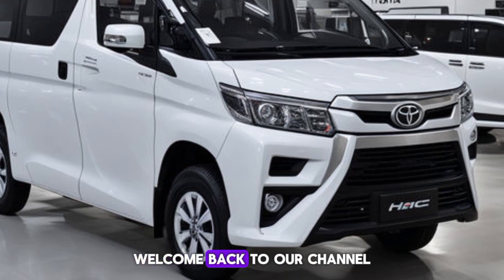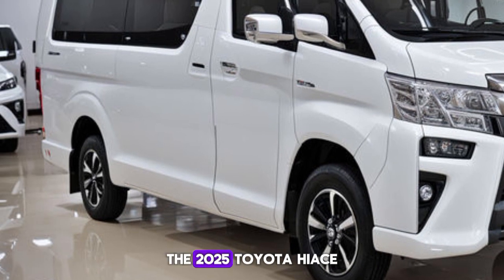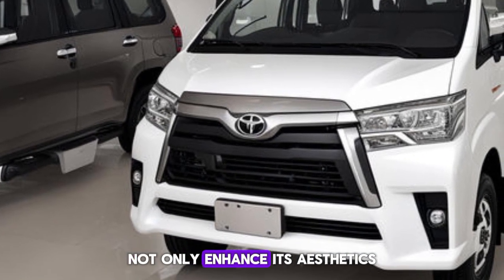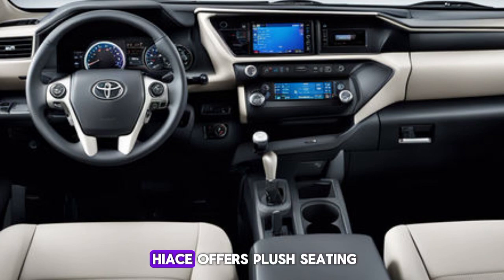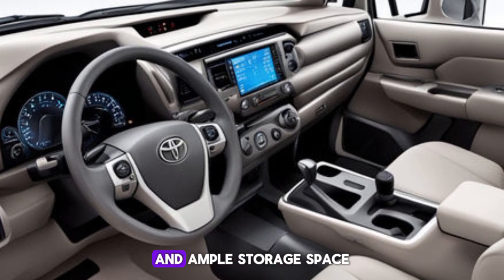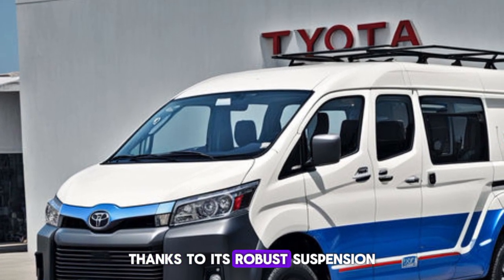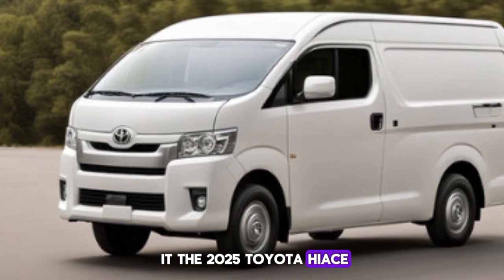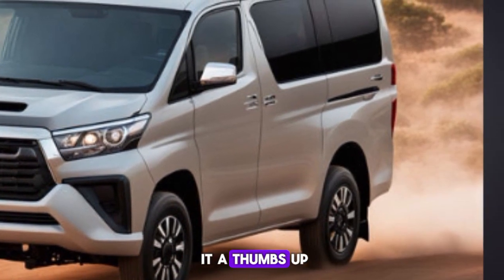2025 Toyota Hiace: Ultimate Van for Business & Family.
Description:

Welcome to our latest review of the **2025 Toyota Hiace**! 🚐✨

In this video, we dive deep into the all-new Toyota Hiace, a van that has set new standards in the realm of commercial and passenger transport. Whether you're a business owner looking for reliable cargo space or a family needing a spacious vehicle for road trips, the 2025 Hiace has something for everyone.

- **Exterior Design:** A walkthrough of the sleek and modern exterior, including new design elements and color options.
- **Interior Comfort:** Step inside to explore the spacious and versatile interior, packed with advanced technology and comfort features.
- **Performance:** Under the hood, we discuss the Hiace’s engine options, fuel efficiency, and driving experience.
- **Safety Features:** Learn about Toyota’s latest safety innovations incorporated into the Hiace.
- **Versatility:** A look at the various configurations available to suit different needs, from cargo transport to passenger comfort.

Join us as we take the 2025 Toyota Hiace for a test drive, highlighting its handling, maneuverability, and overall performance on the road. We'll also share our thoughts on its value for money and how it stacks up against competitors.

Timestamps:
 Introduction
 Exterior Design
 Interior Features
 Performance Review
Safety Features
 Versatility and Configurations
 Test Drive
 Final Thoughts and Verdict

Cover Titles:

2025 Toyota Hiace: Full Review & Test Drive.

Exploring the 2025 Toyota Hiace - A Complete Guide.

2025 Toyota Hiace - The Future of Vans.

New 2025 Toyota Hiace: Features, Performance, and More!

2025 Toyota Hiace: Unveiling the Next Generation Van.

Inside the 2025 Toyota Hiace: Innovation & Comfort.

2025 Toyota Hiace: The Perfect Van for All Needs.

Toyota Hiace 2025 - What's New? Full Breakdown.

2025 Toyota Hiace: The Best Van for 2025?